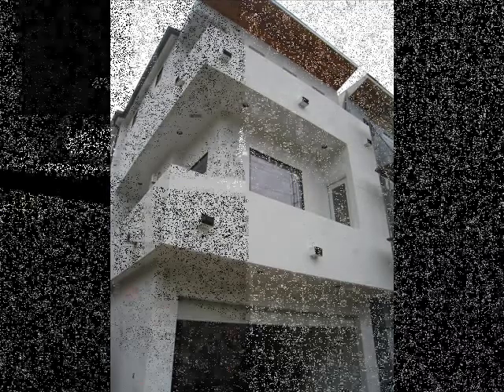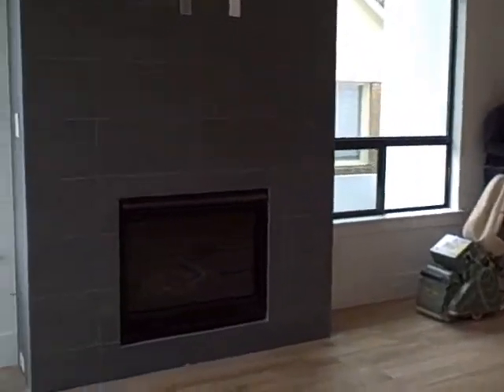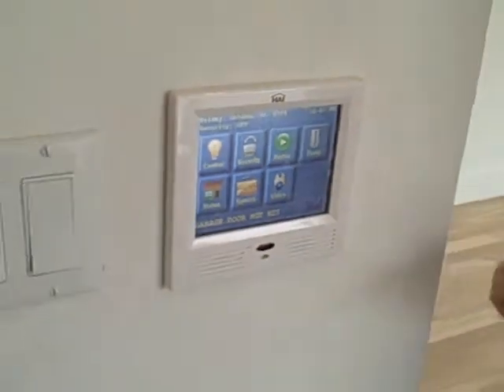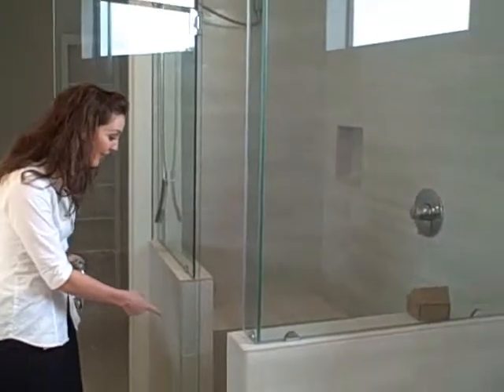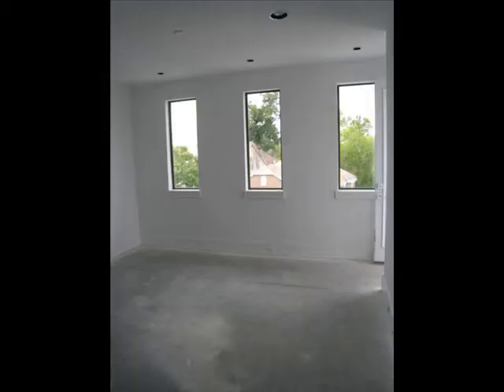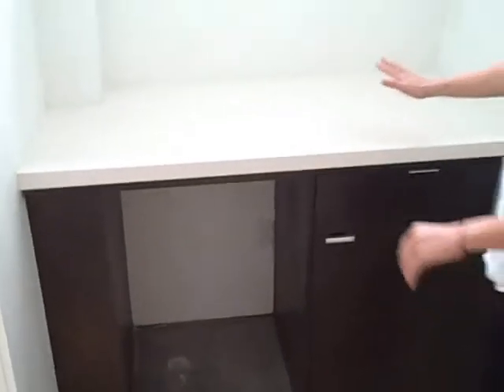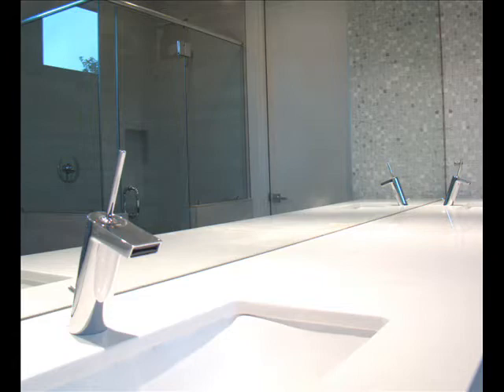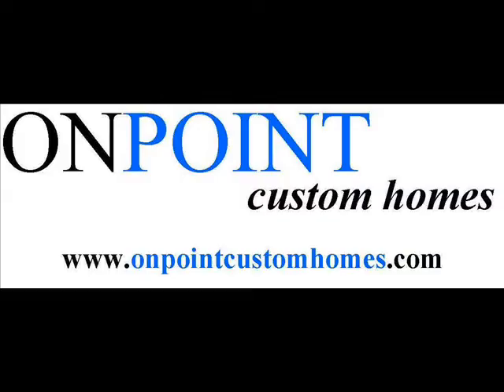ON POINT PREVIEW